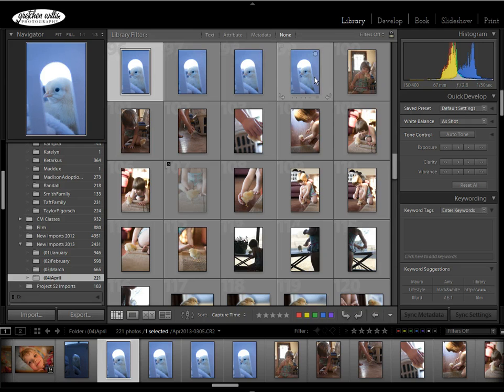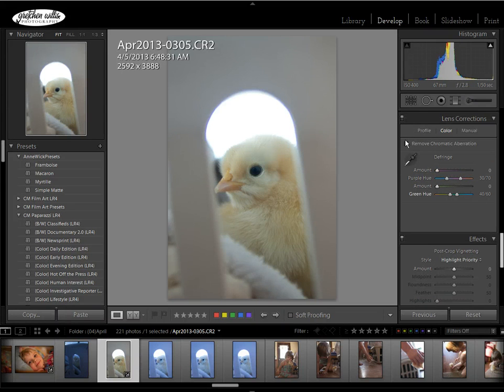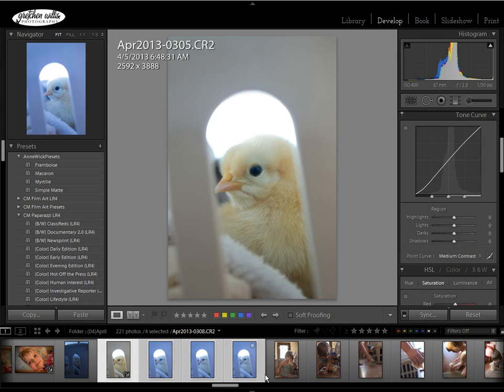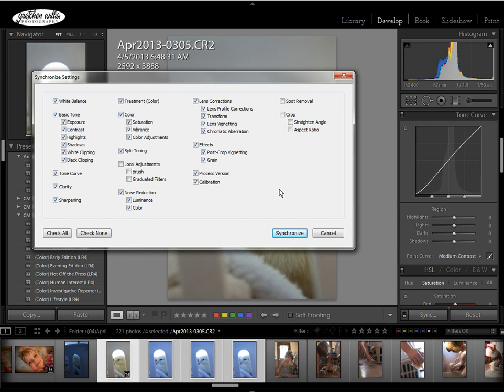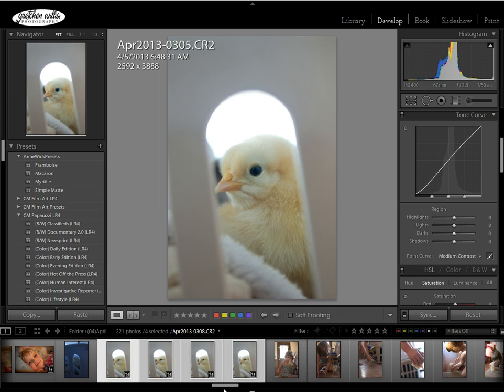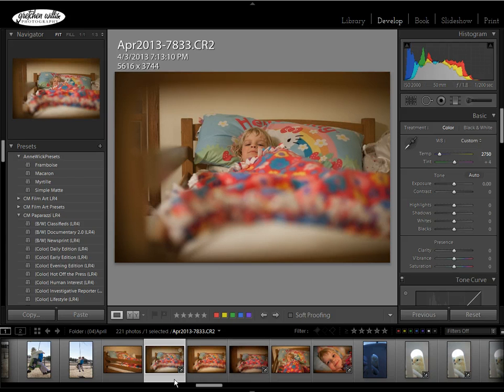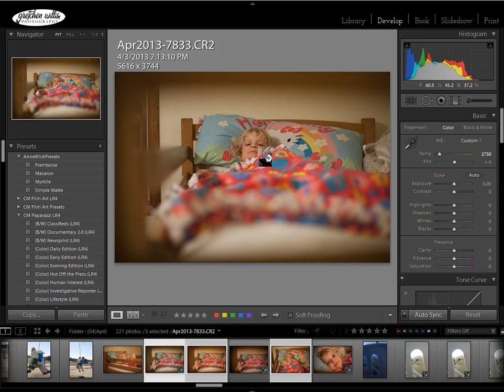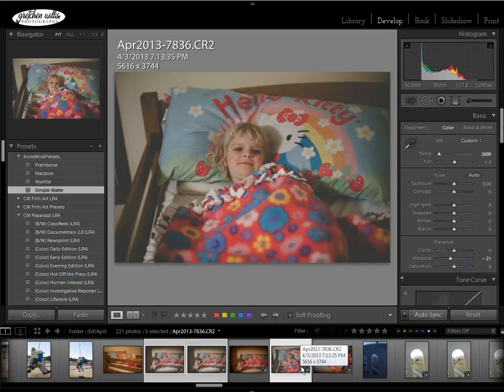Screencast by GretchenW from Screenr.com